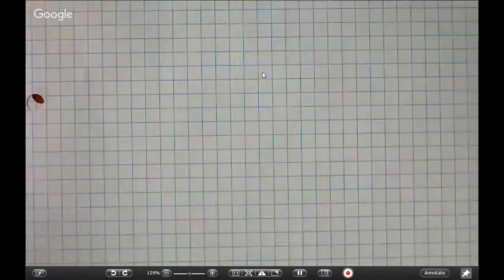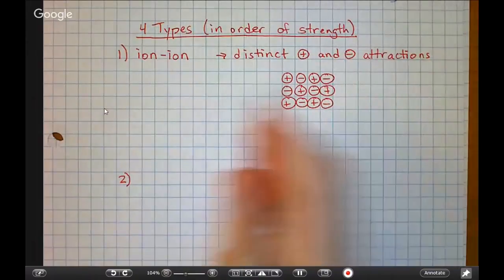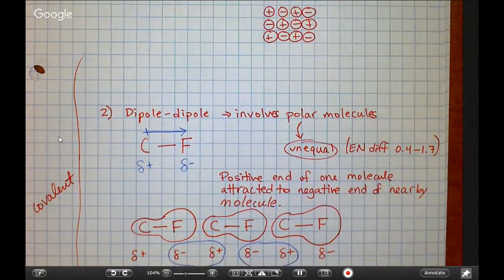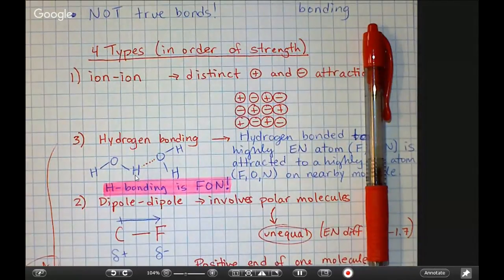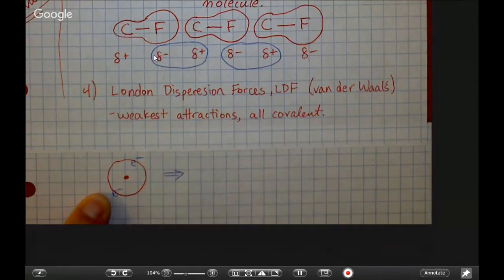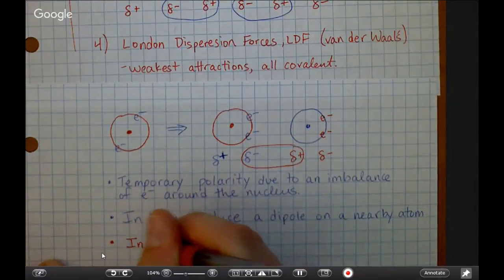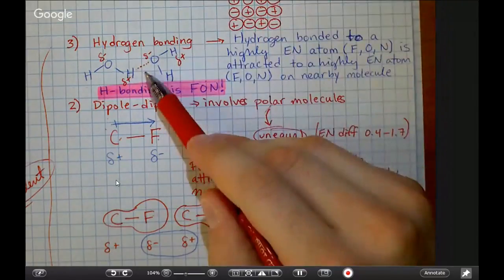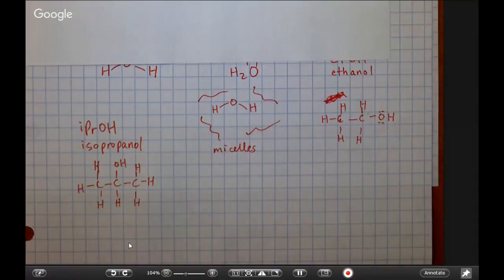H1: Intermolecular Attractions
Lecture video for Honors Chemistry 1 covering intermolecular attractions. Boiling point and surface tension will be mentioned.